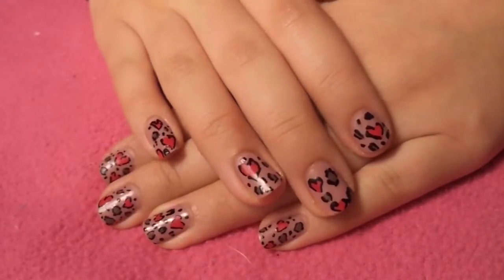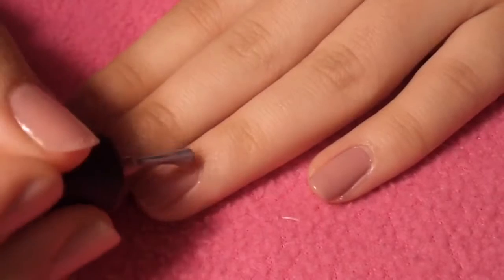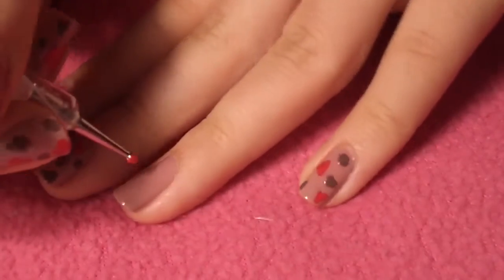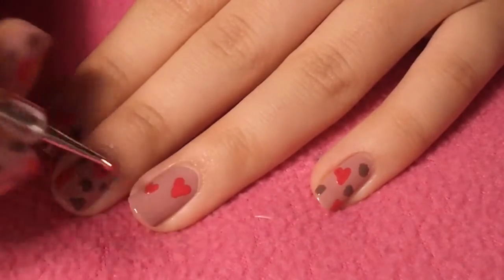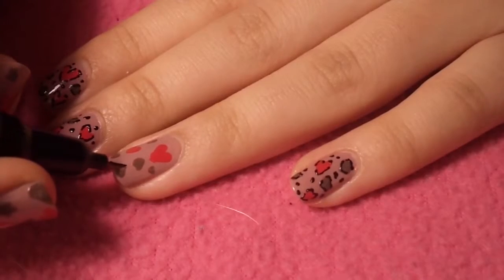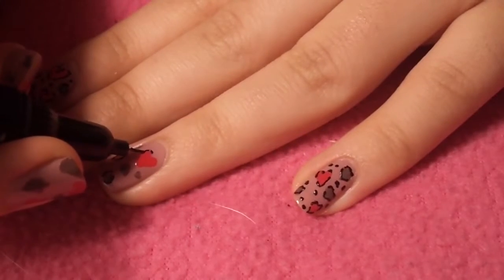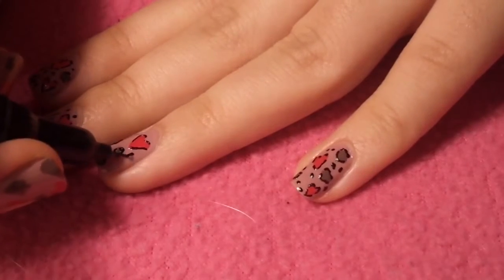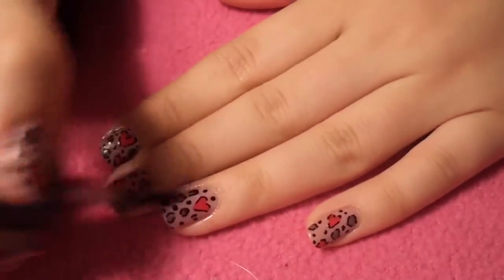Leopard Heart Nail Tutorial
Hi! Since Valentine's Day is coming up soon I decided to do these Leopard Hearts! It's purrfect for animal print lovers! (Notice my pun?

 What I used:
O.P.I - Natural Nail Base Coat
O.P.I - Tickle My France-y
Nicole by O.P.I - Please Red-Cycle
Black nail art pen
NYC - Grand Central Station

Xoxo, Savanah